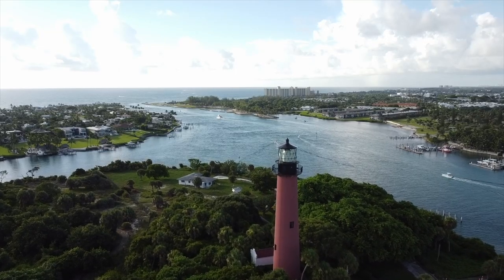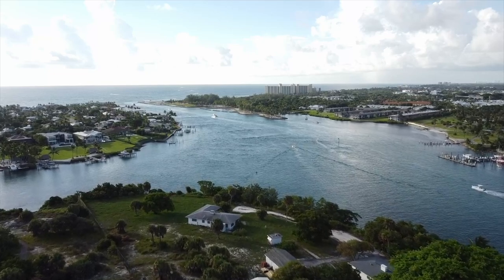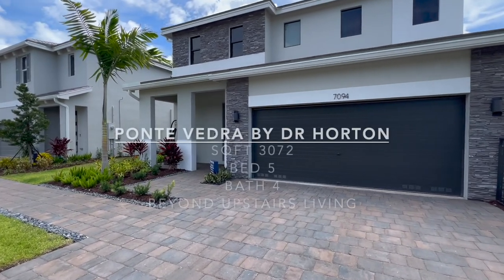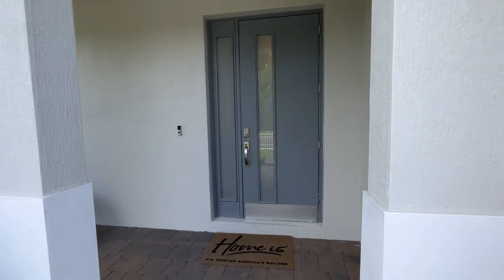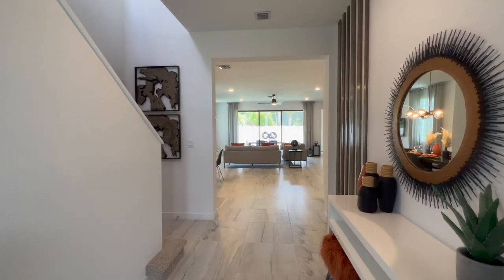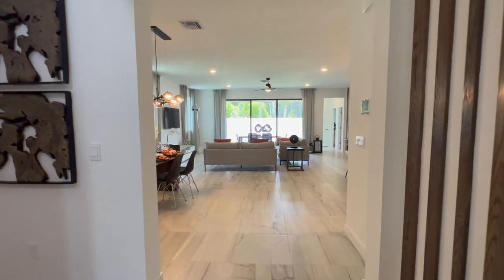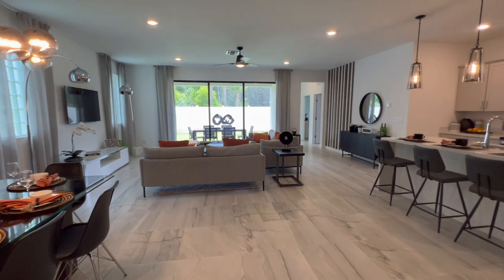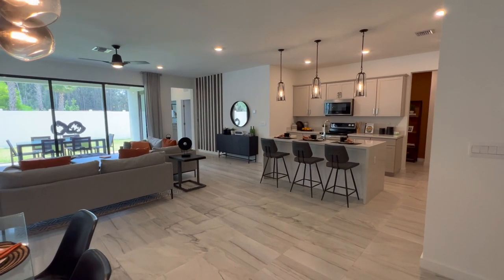5 Bedroom | New Construction Model Home Tour Palm City & Stuart Florida | Gated Community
While Reserve at Jupiter sold out in Early 2023, they've officially moved up to Stuart and are offering more affordable new construction homes in gated communities starting in the $700s - especially compared to Jupiter's Median Sales Price of ~$1,000,000. The homes in this community are 1,739 - 3,072 square feet, 3-5 bedrooms, 2-4 bathrooms and 2-car garages. And their features include granite countertops, a waterfall kitchen island, impact windows, brick pavers, a tile roof, and so much more. I have access to their inventory and more information..

Raphael Gonzalez is a Real Estate Agent, a New Home Construction and Relocation specialist with Keller Williams Realty. Serving the Treasure Coast communities. Allow him to sell your home for more in less time utilizing modern marketing strategies or allow him to lock arms with you in pursuit of your new home.

About the Treasure Coast South Florida